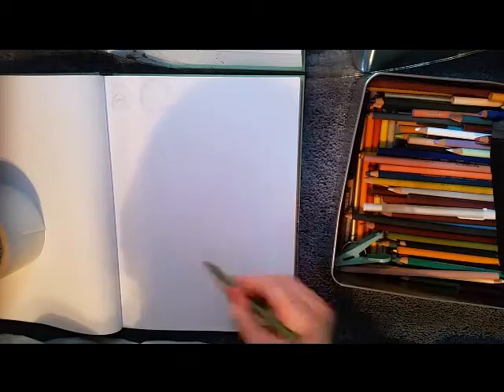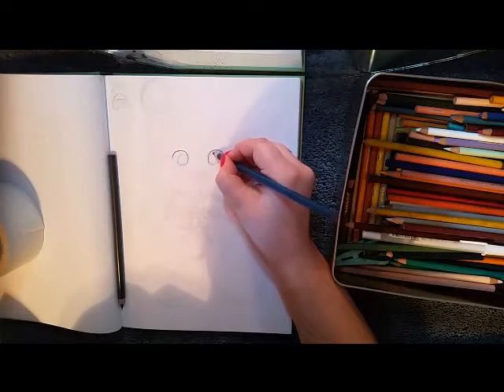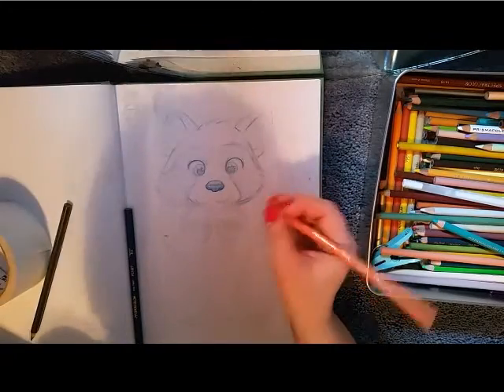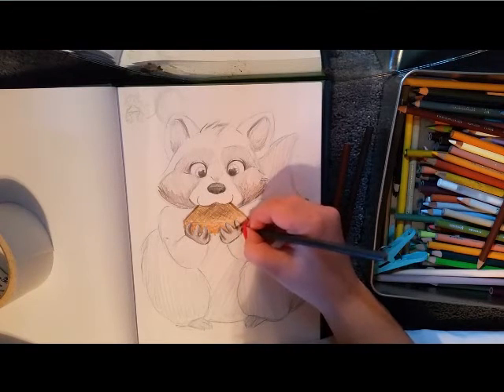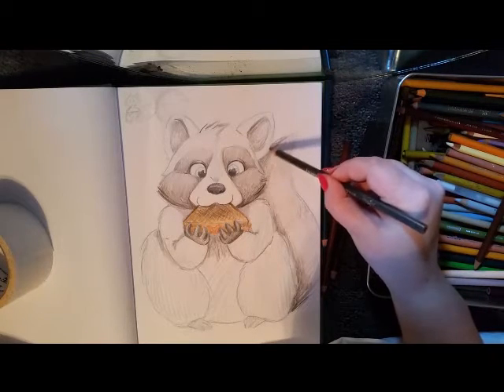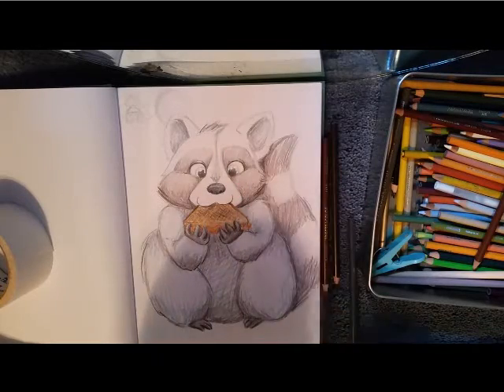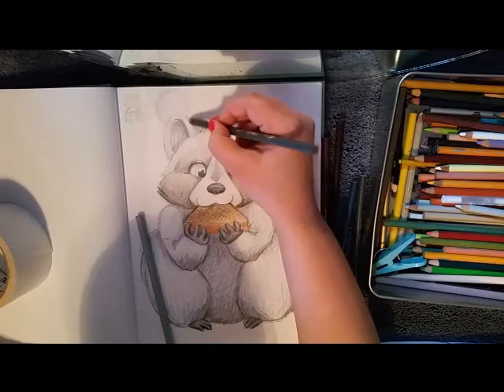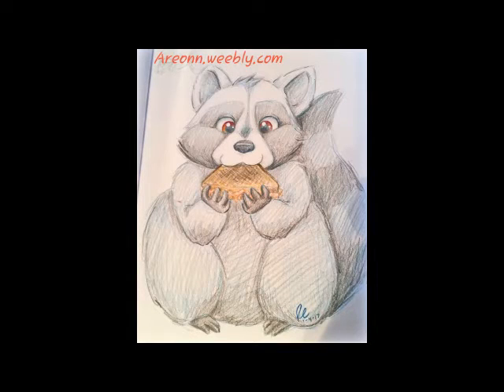Hungry Raccoon: using references/taking breaks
Speed-drawing of a cute raccoon and me rambling about what works for me in using references and the importance of taking breaks. I wont be offended if you mute the video (I get very ramble-y).

Let me know what art-related subject you would like to learn about or if there is anything you would like to see me draw.